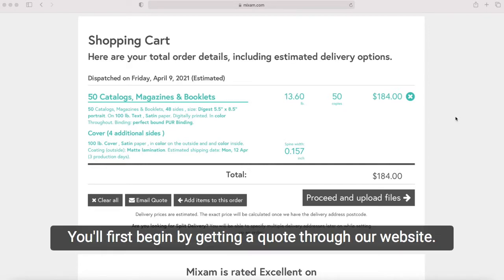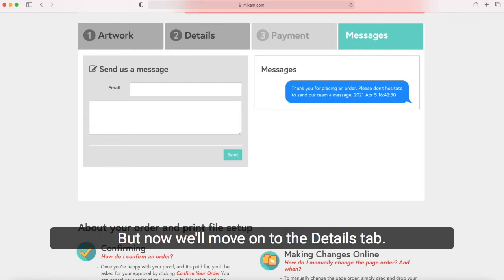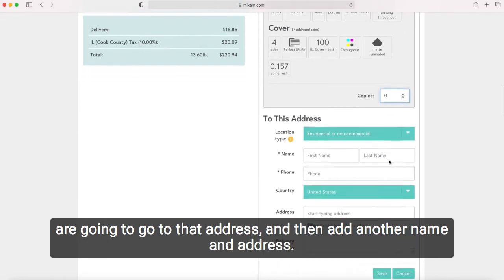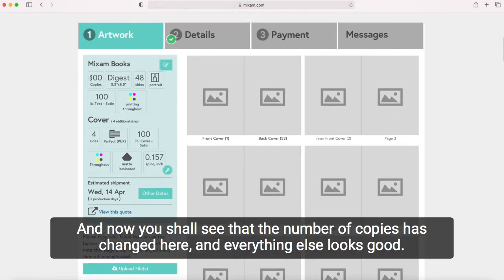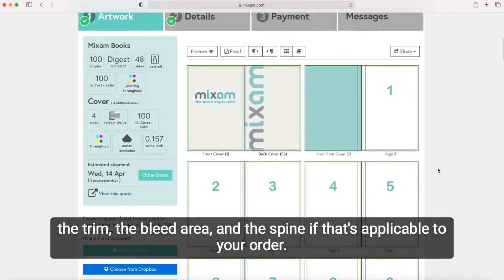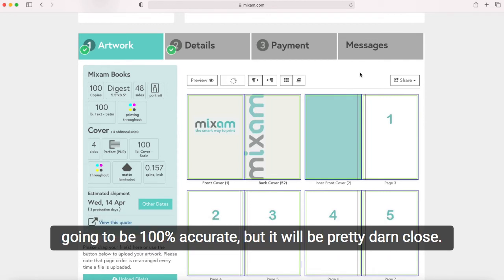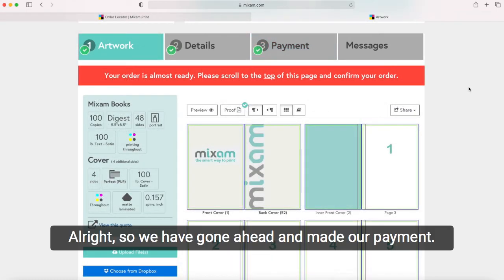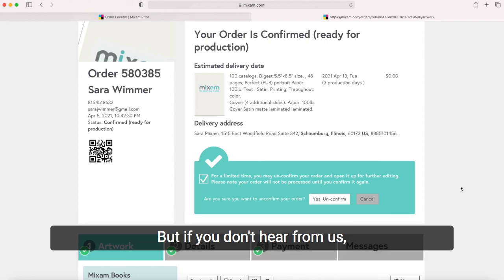How To Order with Mixam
In this video, we will show you the steps you need to take when ordering from Mixam. Take a look!